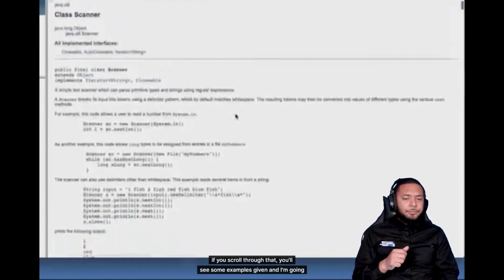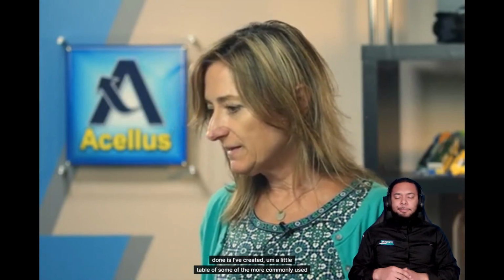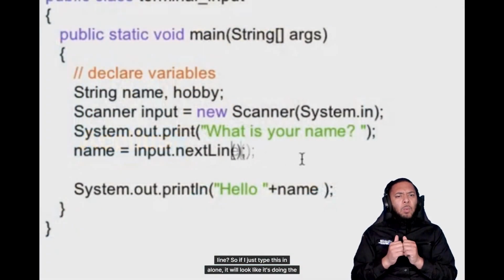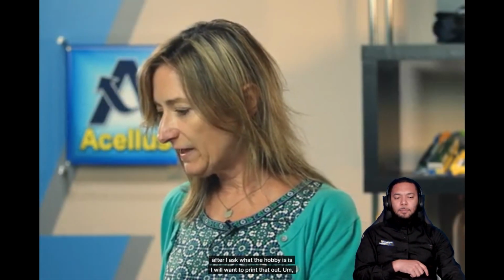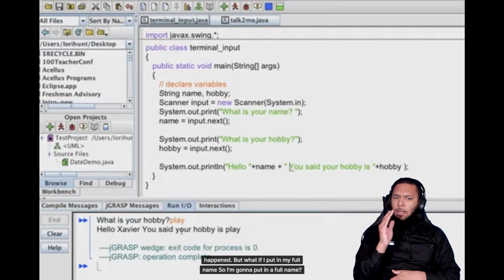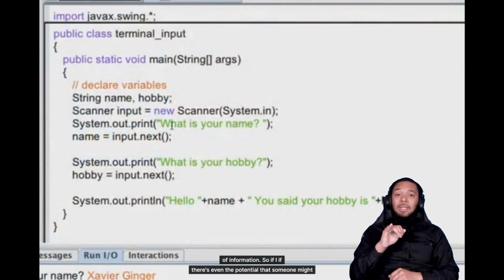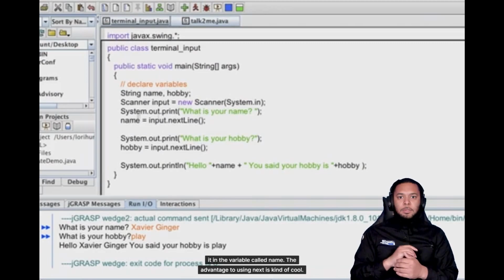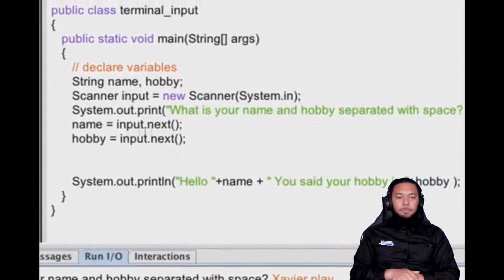Java Library: Scanner Class 44